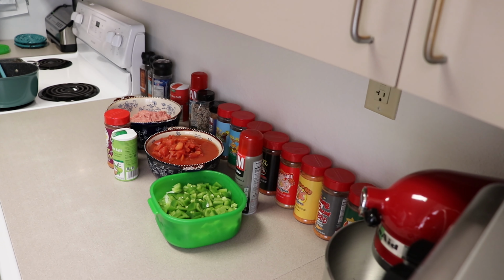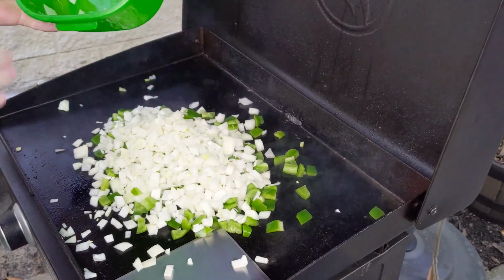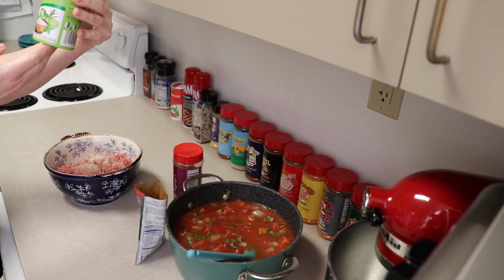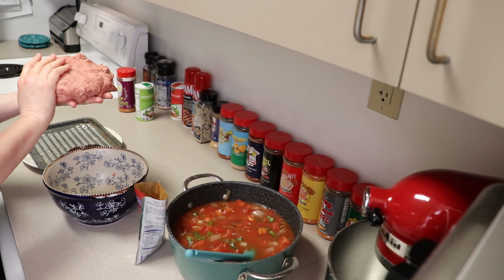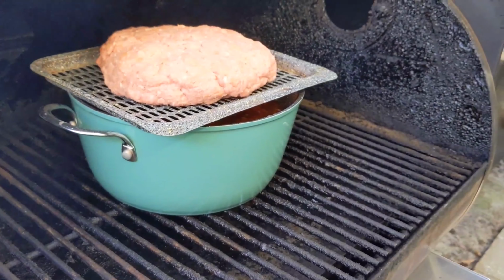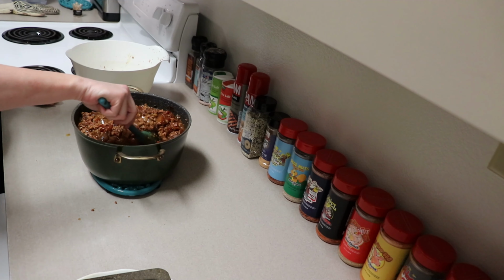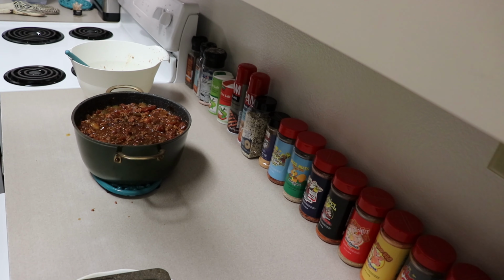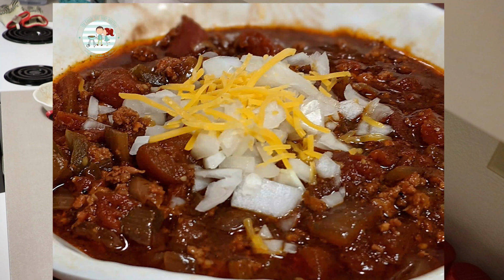Chili 🍲 Over The Top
We made over the top chili to see what the big deal was about and we were not disappointed. We LOVE it.

See the link below to our blog for the recipe.

💕 We are Seann and Amber. Celebrating over 80lbs of weight loss each, through our love of grilling and air frying. Because Everything's Better Together.

🥩Some of our favorite grilling items
Meat Church BBQ Dia De La Fajita
Heath Riles BBQ Tangy Vinegar BBQ Sauce
Heath Riles BBQ (Cherry Rub)
Meat Church Deez Nuts Honey Pecan
Blues Hog Original BBQ Sauce
Blues Hog Tennessee Red BBQ Sauce